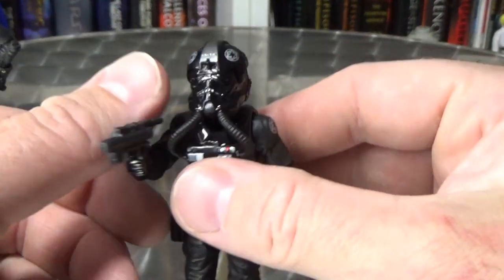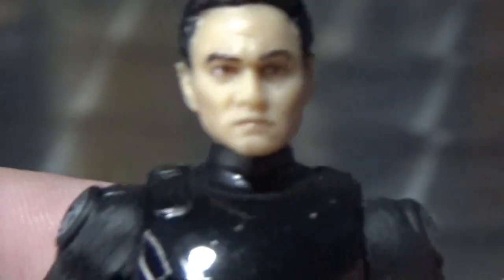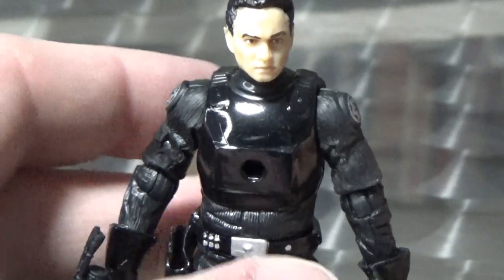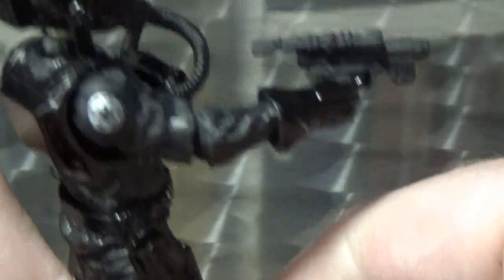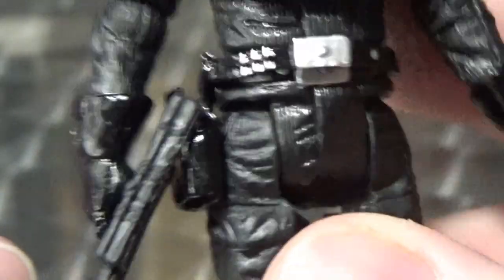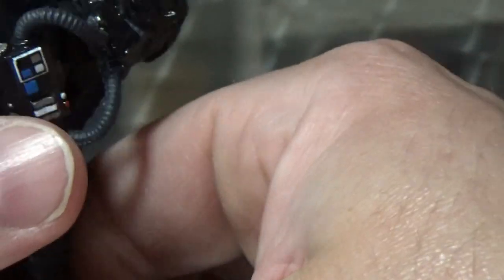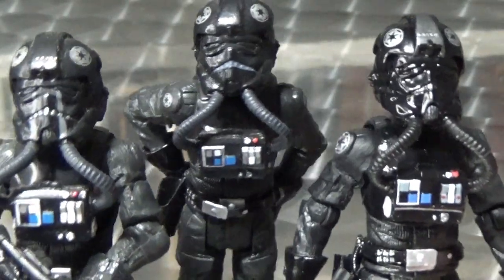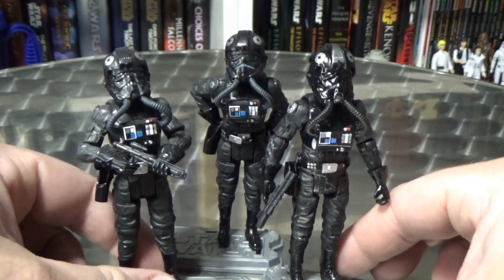TIE FIGHTER PILOT - STAR WARS THE VINTAGE COLLECTION